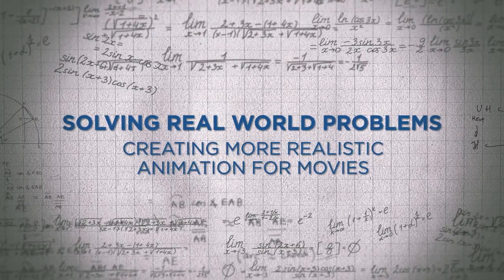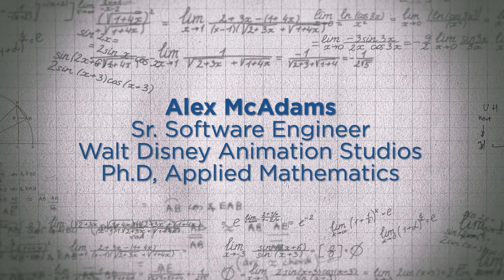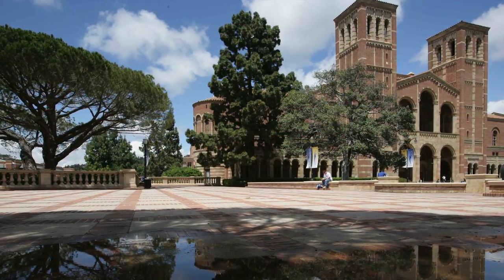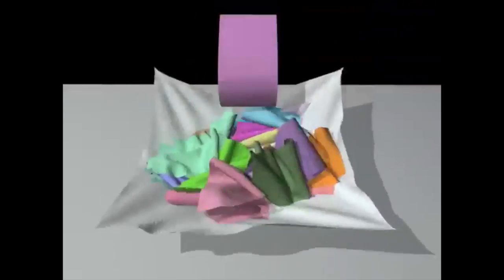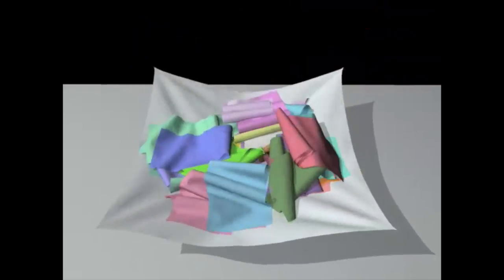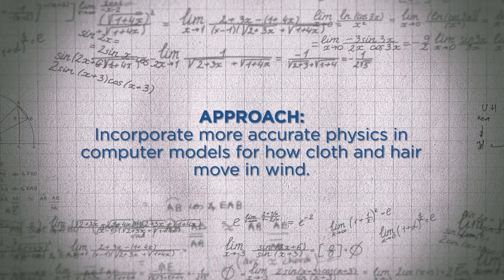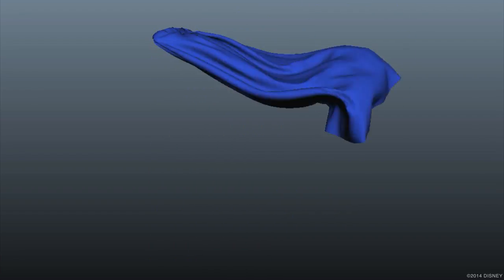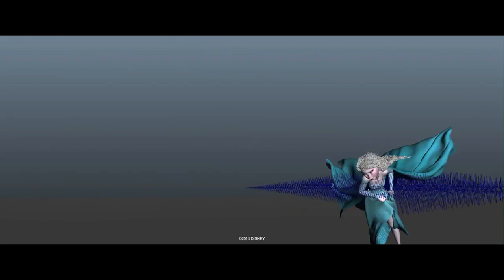PIC Math - Creating More Realistic Animation for Movies - Segment I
Dr. Alex McAdams, Senior Software Engineer at Walt Disney Animation Studios, talks about how mathematics is used to make realistic, yet art directable, animations.